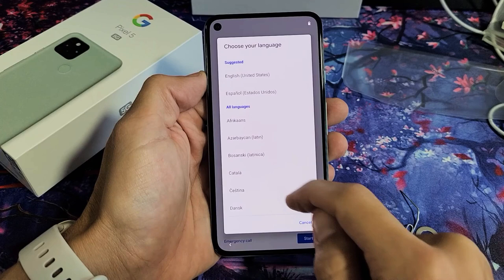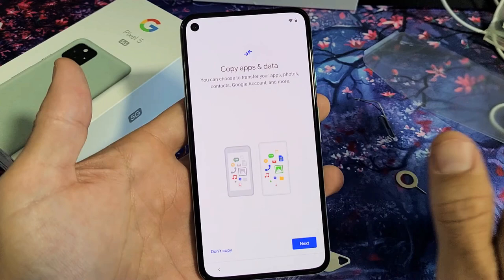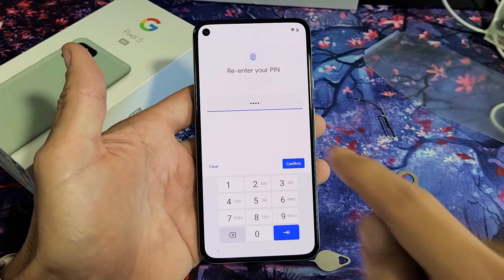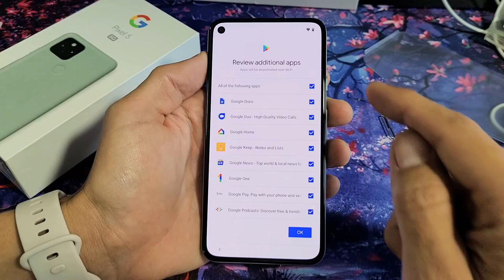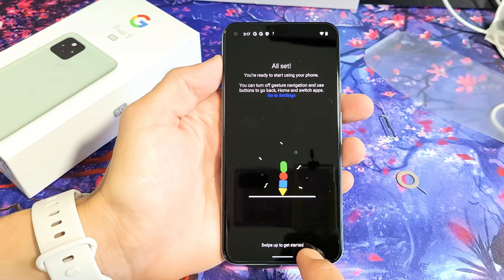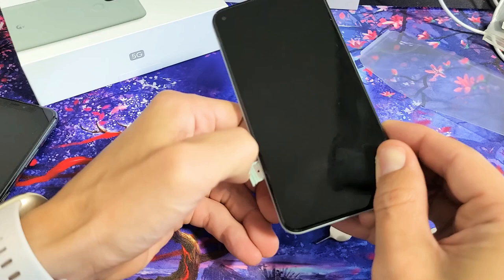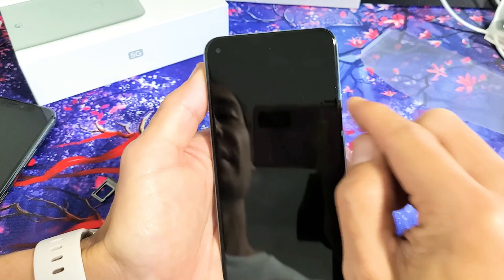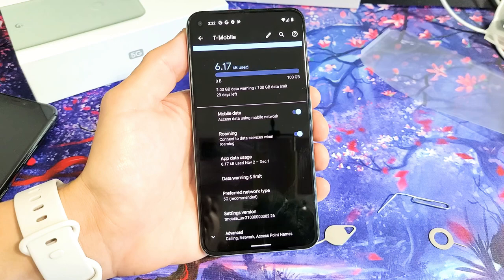Pixel 5: How to Setup (step by step) + Insert SIM Card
I show you how to setup the Google Pixel 5 right out of the box. I also show you how to insert the sim card at the end of the video. Hope this helps.
Google Pixel 5